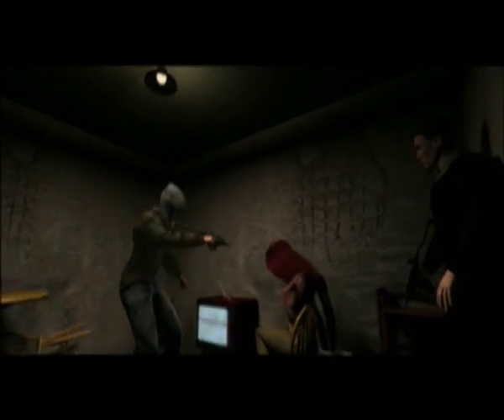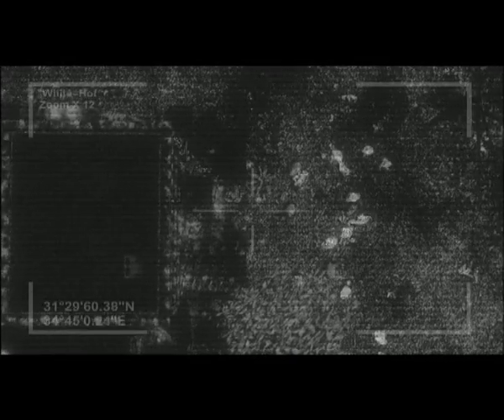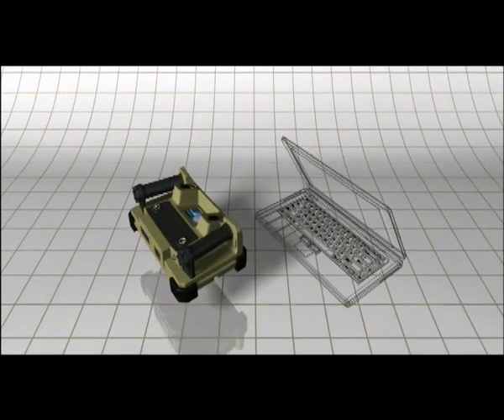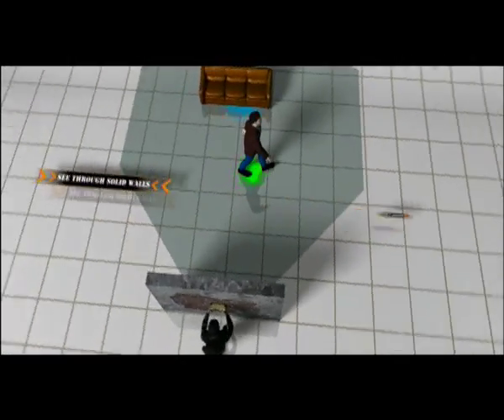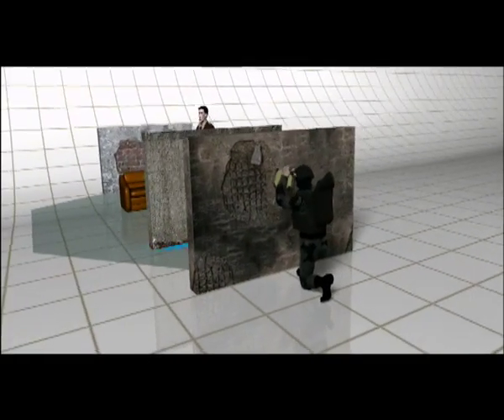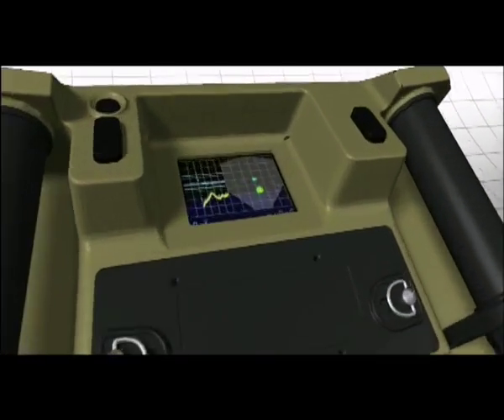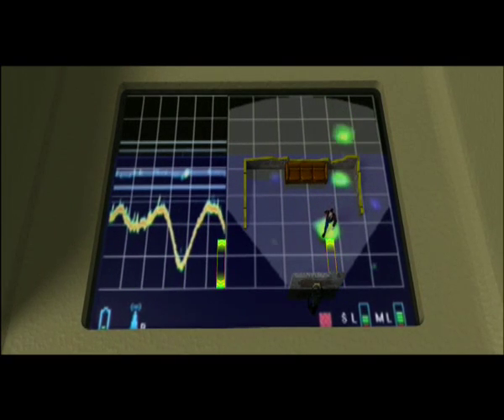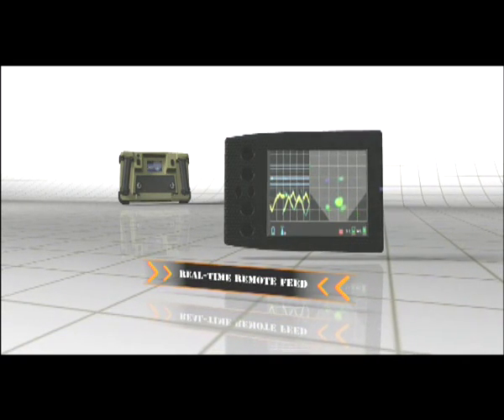XV400 Through Wall Radar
Camero-Tech Through Wall Radar